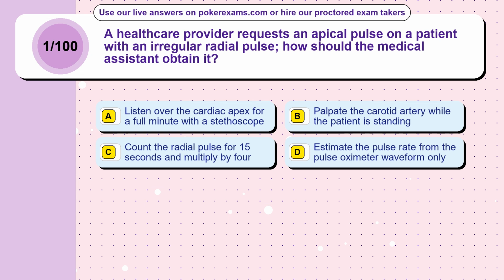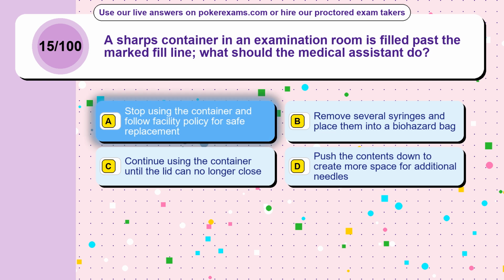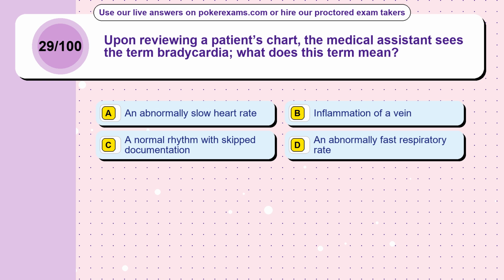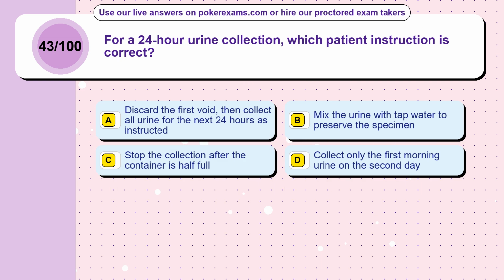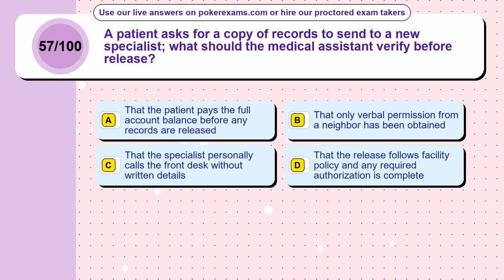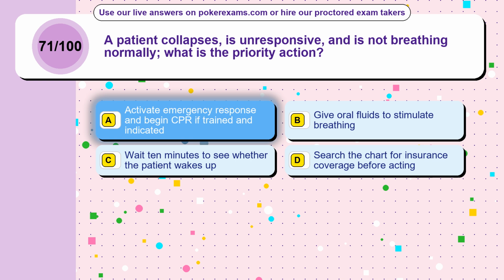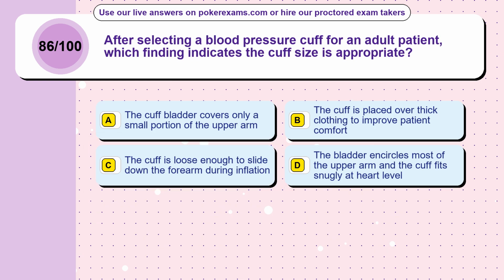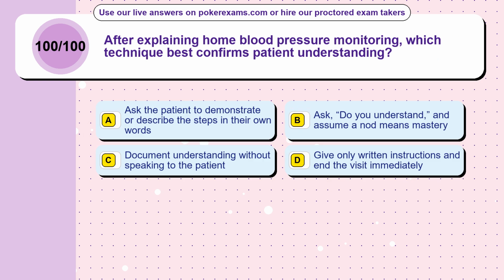Ultimate Medical Assistant Study Guide + Practice Test Breakdown